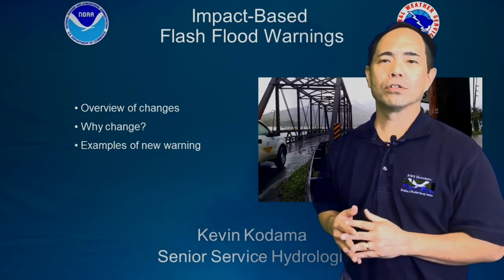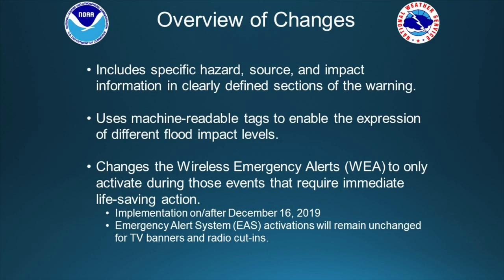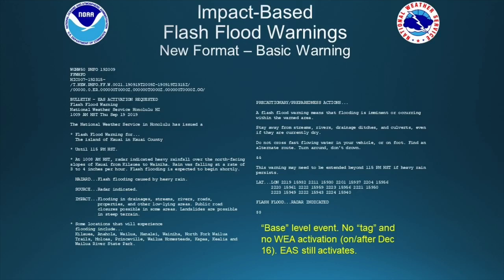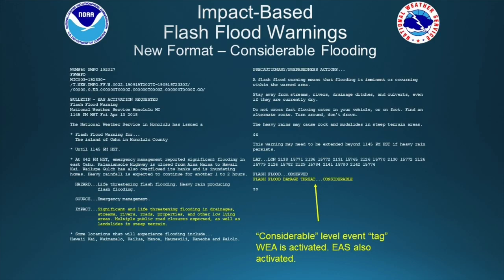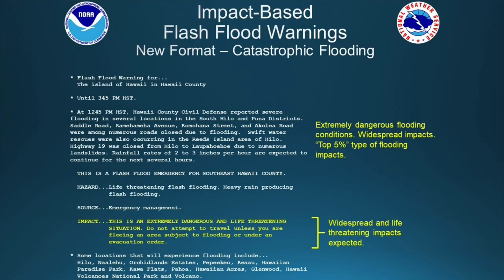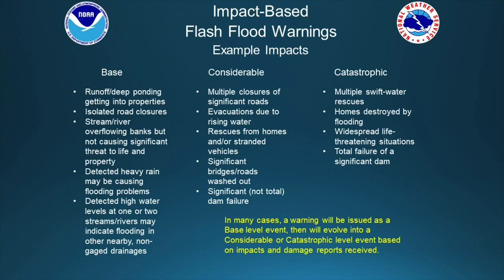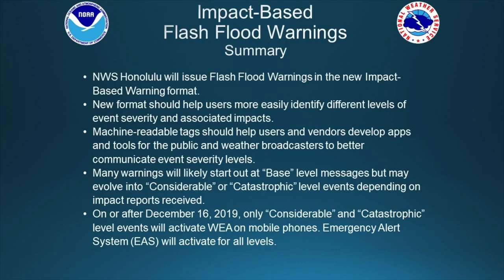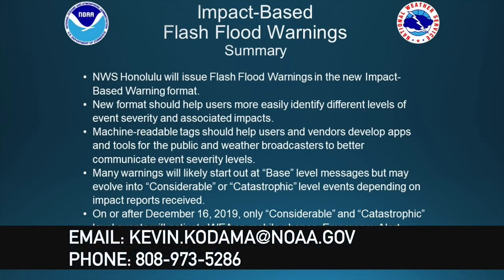Impact-Based Flash Flood Warnings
Senior Service Hydrologist Kevin Kodama will go over the new Impact Based Flash Flood Warning Format.

As of November 13th 2019 the National Weather Service Honolulu Forecast Office has switched to an Impact Based Format.

The new format will make it easier to identify the most valuable information.